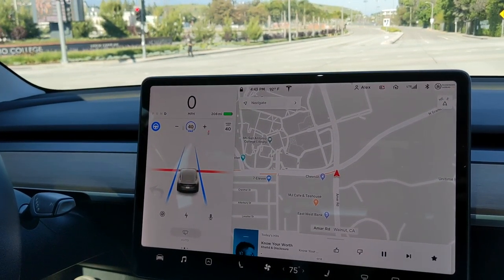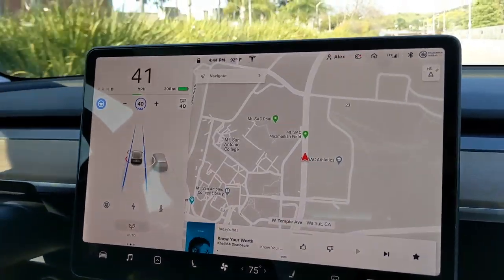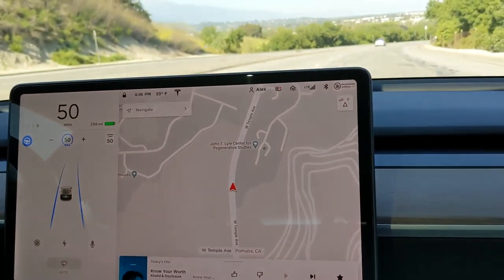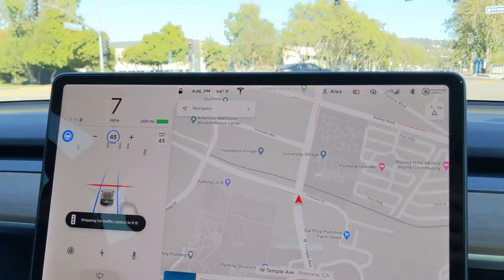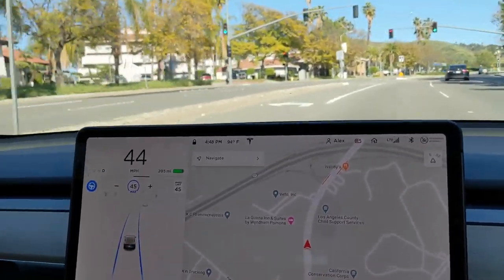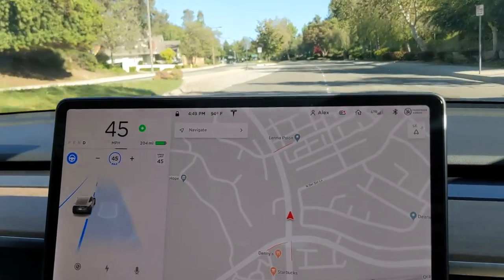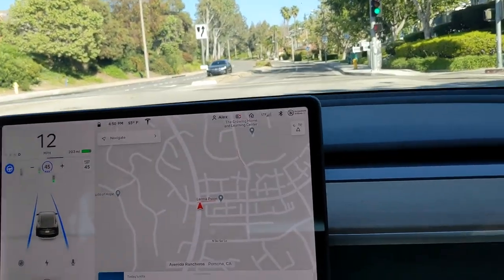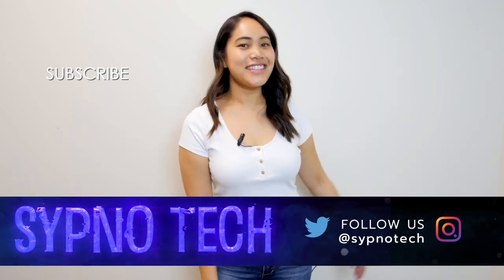Testing Tesla's Red Light/Stop Sign Autopilot Update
Autopilot has finally made it's way onto local streets. Alex and Lida test out Tesla's new Autopilot update in which the Model 3 will come to a full halt at red lights and stop signs.

Free 1,000 Miles of Supercharging using this code when buying a new Tesla